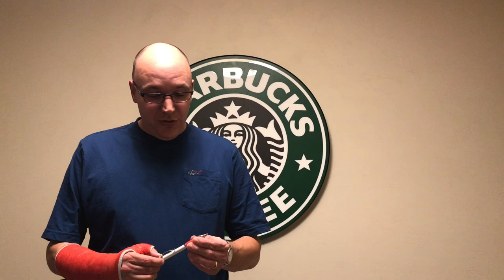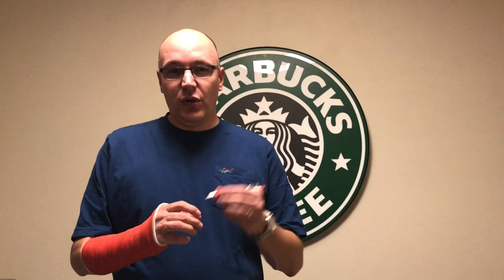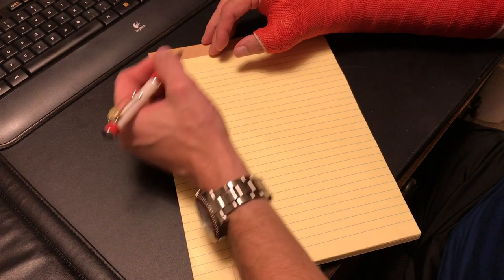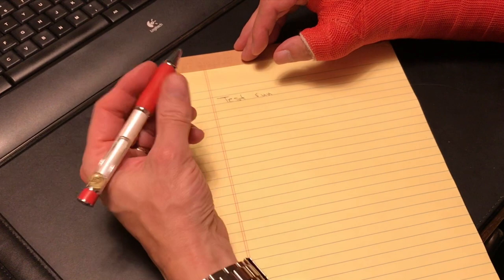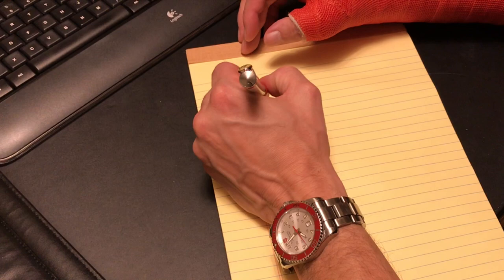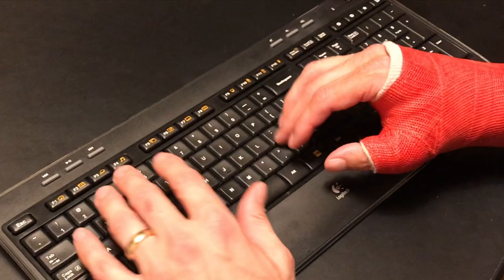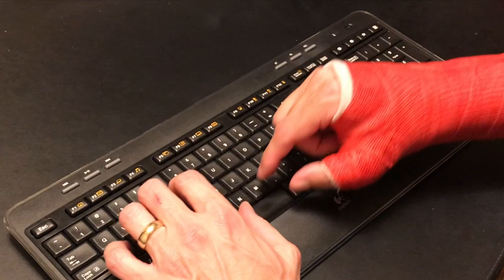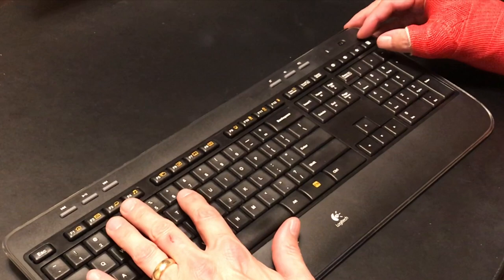How to Write and Type with a Cast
A how to series of managing life with a broken arm.  This episode will show you how to write and type with your arm in a cast.